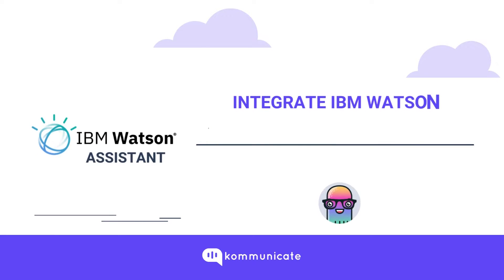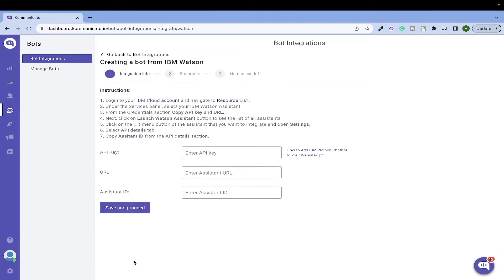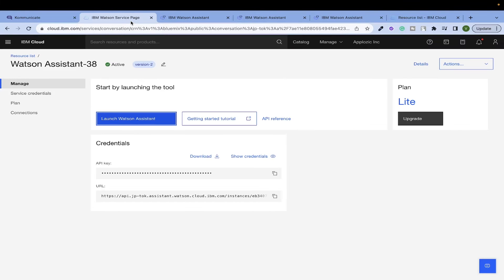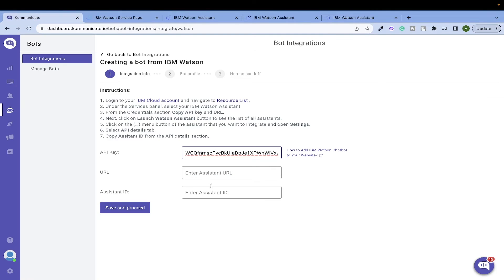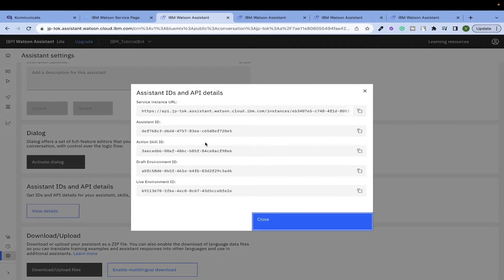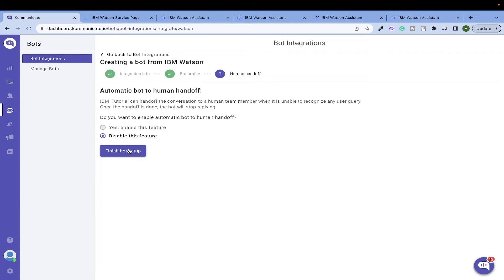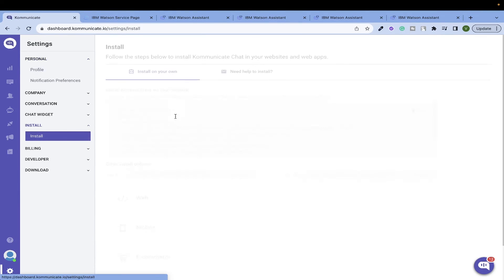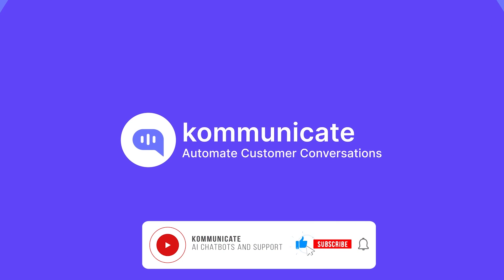How to Integrate IBM Watson Assistant into your website | No Coding | Tutorial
Try Kommunicate's chatbot by signing up for free through the link below and experience how it can help you streamline your customer support and grow your business.

At Kommunicate, we envision a world-beating customer support solution to empower the new era of customer support. We would love to have you on board for a first-hand experience with Kommunicate.